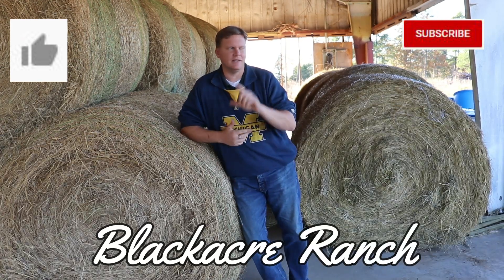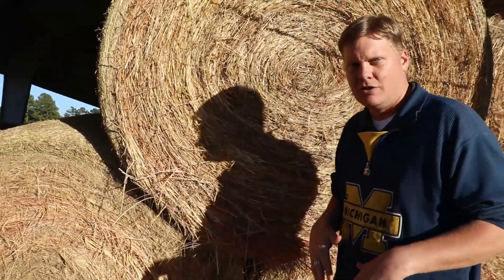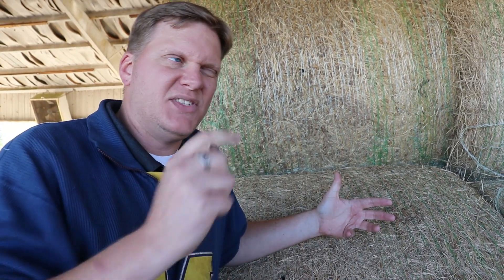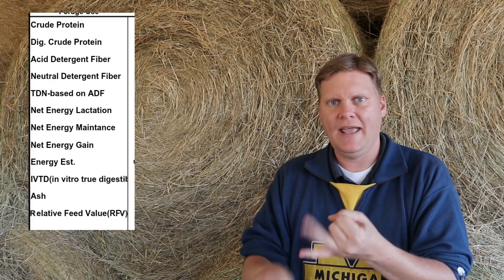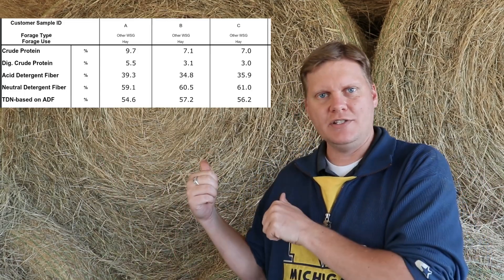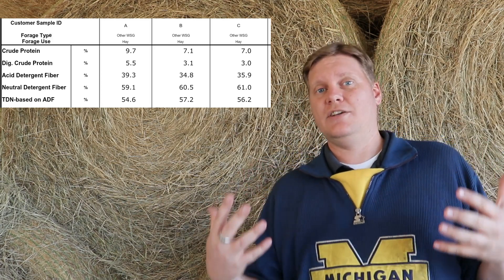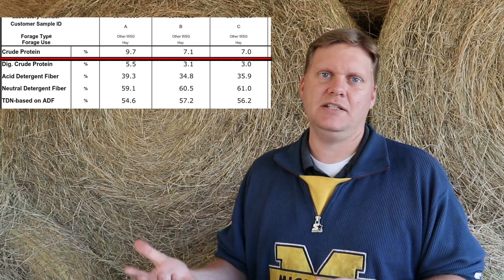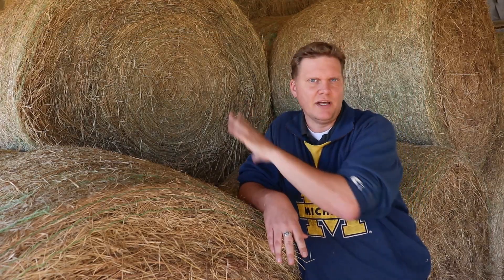Ep. 128 - Forage Analysis Test Results | What REALLY Matters for Bison | Blackacre Ranch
Is all hay created equal? Forage analysis test results are in and we discuss how to tell what hay is good and what hay is not.  Visual inspection of hay is inadequate to determine whether your hay is good.  Nutritional analysis is required to assure you feed sufficient nutrients to the Bison.